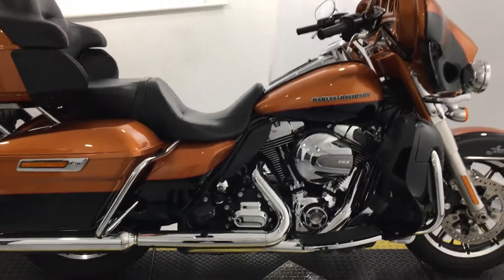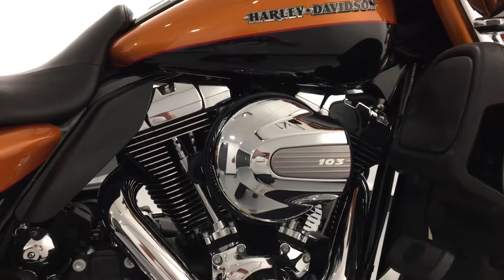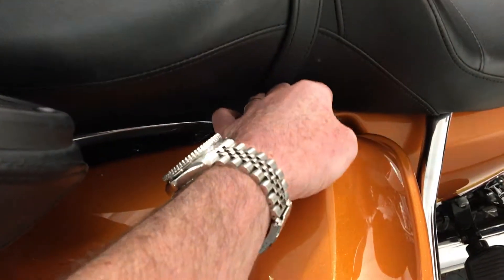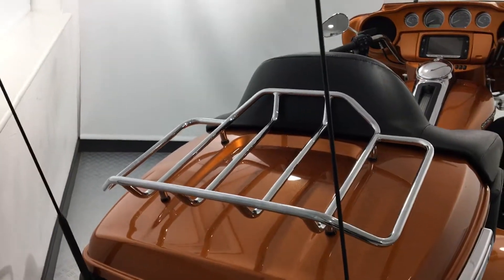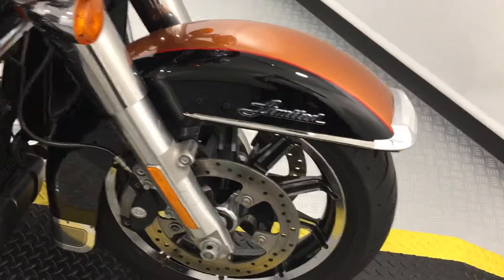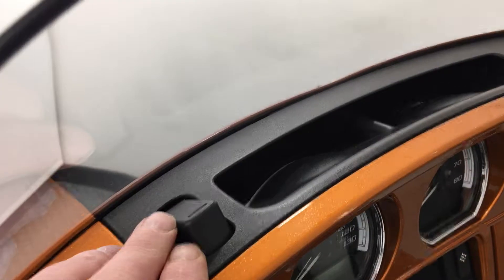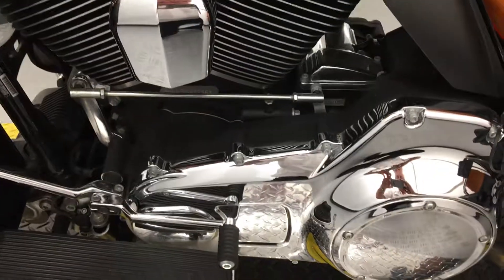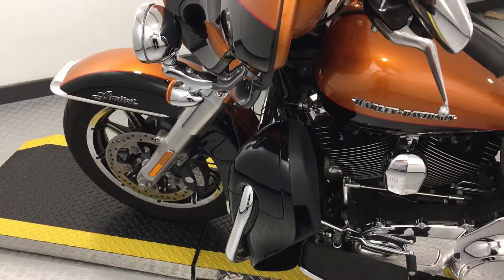HARLEY-DAVIDSON TOURING FLHTKL ULTRA LIMITED LOW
HARLEY-DAVIDSON TOURING FLHTKL ULTRA LIMITED LOW, 1690cc , Manual 6 speed, 2015 64 Reg, 14,810 miles, Orange (amber whiskey and vivid black), Alarm, Immobiliser. HUGE SAVINGS. Settle into the low seat for high miles. You don’t have to be big in stature to ride a machine that’s big on touring features. The Ultra Limited Low model has been re-engineered with a lowered front and rear suspension, giving it the lowest seat height in touring, just 26.5 inches off the ground. There’s also an extended reach side stand and smaller diameter grips. It’s all within your reach. If you thought that being a shorter stature meant no being able to benefit from the fully loaded benefits of the Ultra Limited then you would be wrong. Coming out of the burgeoning Project Rushmore project that introduced a host of developments including dropped suspension, lowered the seat, pulled the signature handles back and relocated the passenger footpegs, the Harley Ultra Low Limited is ideal for the shorter rider. Beautiful example of the ultimate touring model. If you are looking at going on the longer journeys then look no further. Bluetooth, Sat Nav, speakers. £15,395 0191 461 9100

And to find out more about our stores take a look at our pages on